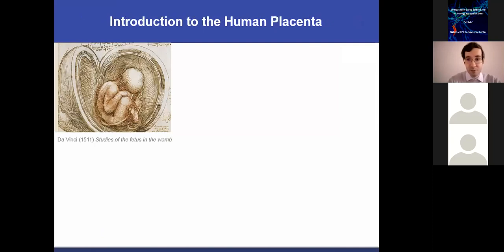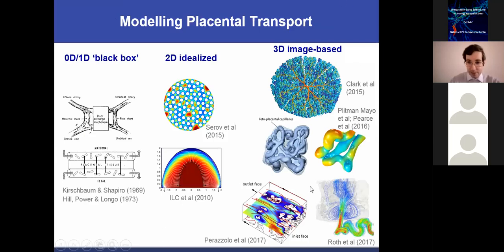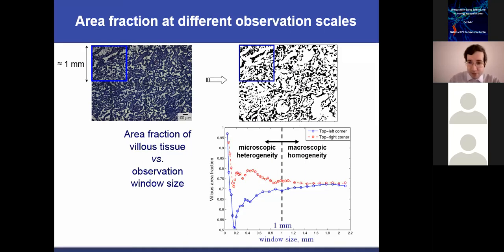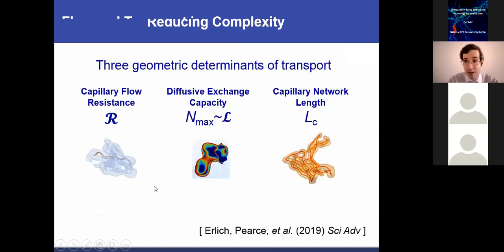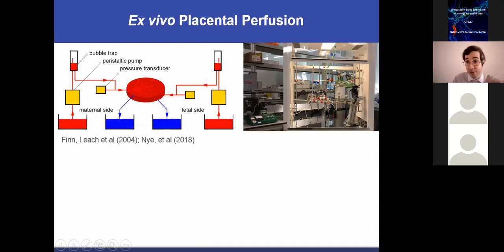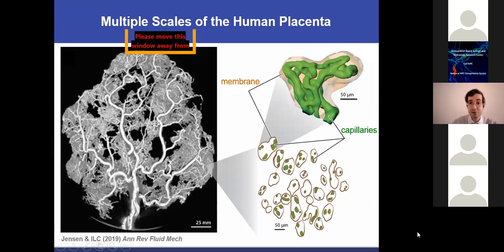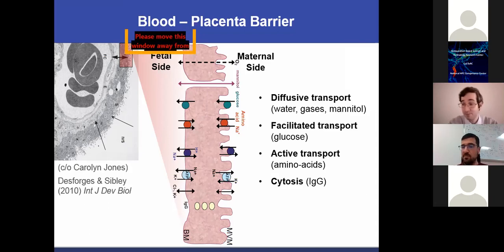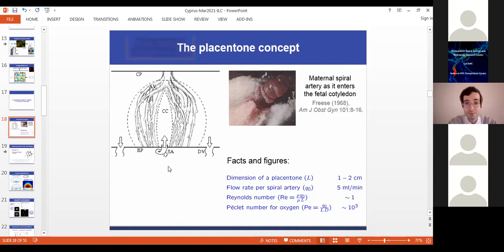Structural Determinants of Function in Complex Microvascular Tissues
Multi-scale structural assessment of biological tissues and organs is essential to gain insight into their structure-function relationship. For example, the human placenta is a highly complex and unique multi-functional organ. It is a life-support system that not only nourishes a growing fetus, but also determines her or his life-long health. The placental primary exchange units, terminal villi, host dense networks of fetal capillaries and are interfaced with maternal blood, percolating a disordered porous medium. While placental transport at the micro-scale can be described by established models, systematically upscaling the transport and quantifying the associated uncertainty at the organ-level remain open challenges. This talk will summarise recent progress in advanced 3D microscopy and its assimilation into mathematical models that predict placental function. The models reveal a surprising role of microstructure in the upscaled predictions and demonstrate certain universality of reduced-order approximations for a wide class of solutes and transport regimes. The developed approaches could also be useful for multi-scale modelling of solute exchange in other complex microvascular systems.

This talk was delivered by Dr. Igor Chernyavsky who is a University of Manchester's Presidential Academic Fellow in Applied Mathematics. Igor’s research primarily focuses on the mechanics and transport processes in complex biological systems, such as the human placenta. He develops image-based multiscale methods for solving fundamental problems of mathematical physiology within hand's reach of clinical applications.